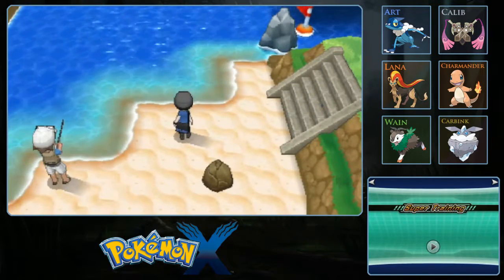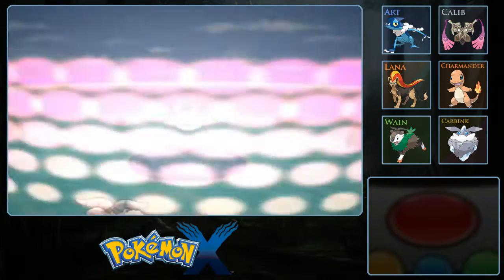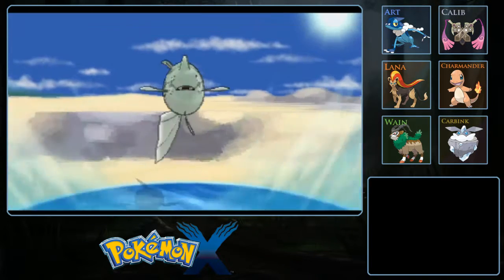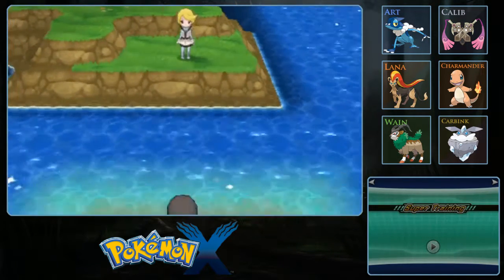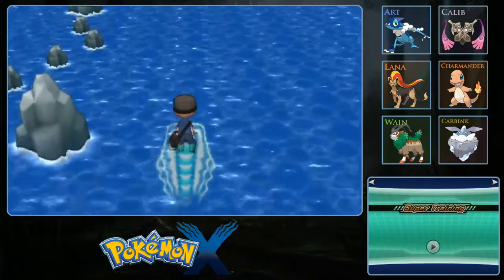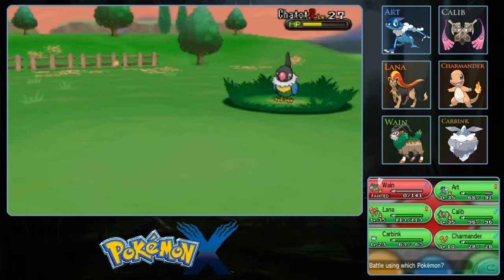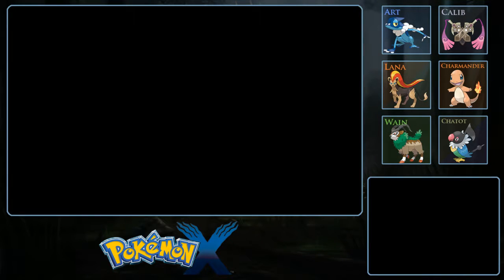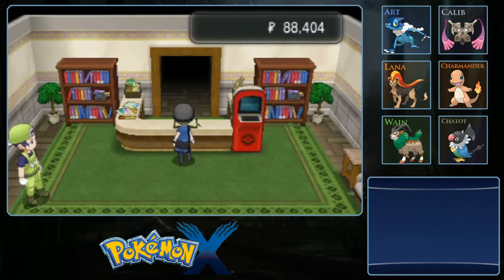Let's Play Pokemon X, Episode 15: In the Air, on Land, and Sea!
Howdy folks, and welcome to my first playthrough of Pokémon X, and my very first Pokémon Let's Play!  In this, the sixth generation of pokémon games, we'll head to the region of Kalos (based on real-life France), encounter brand new species of pokémon, assemble and train up a powerful team, collect gym badges, and embark on a quest to become the Champion of Kalos!  Old or young, new pokémon fan or long time pokémaniac, I hope you enjoy our journey together through Pokemon X!